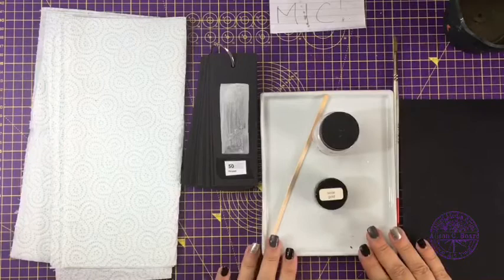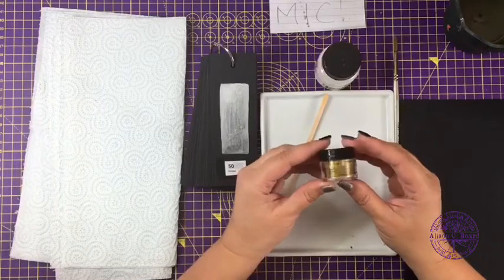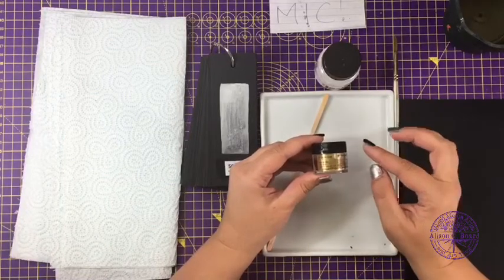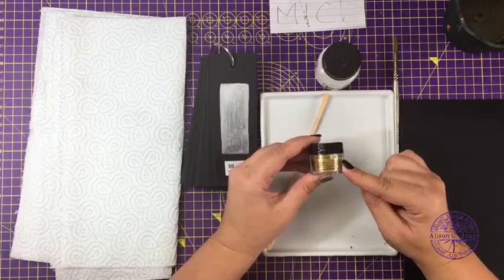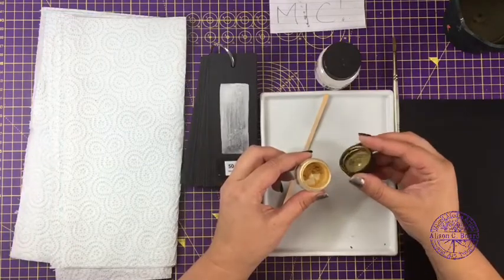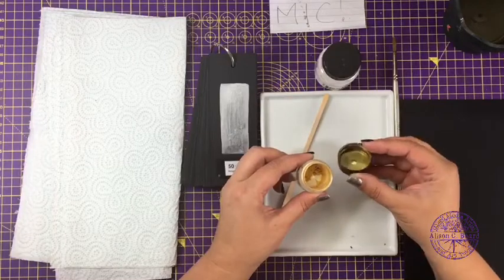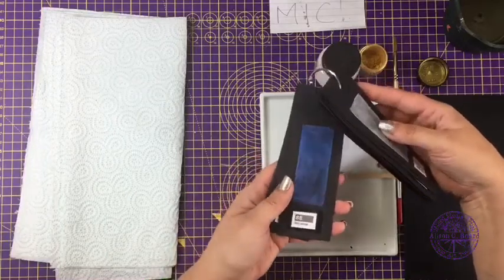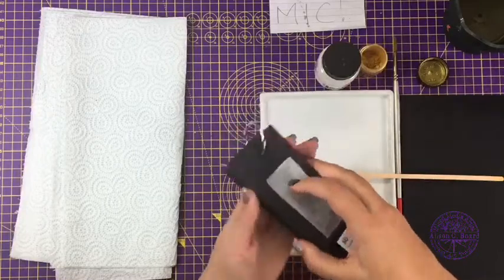Technique Tuesday - PearlEx - 8th September 2020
A slightly tired, up all night with her dog, Ali tells you about PearlEx and suggests ways you can use it in your work.